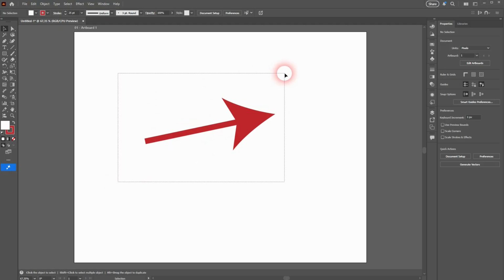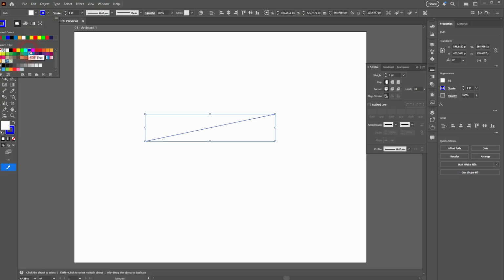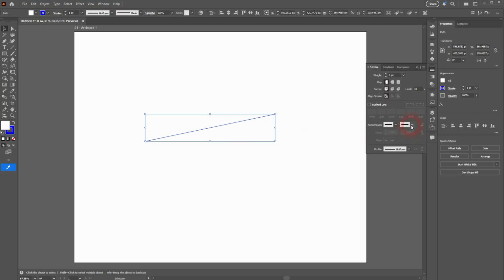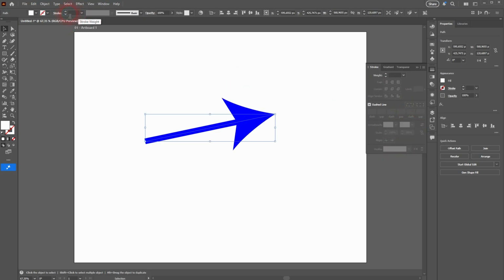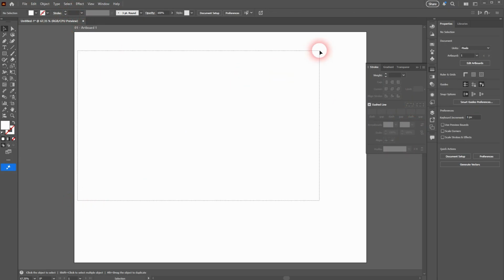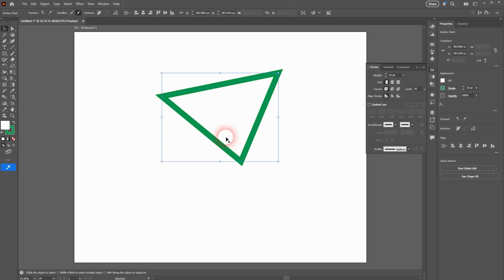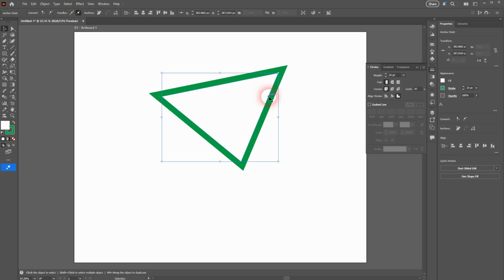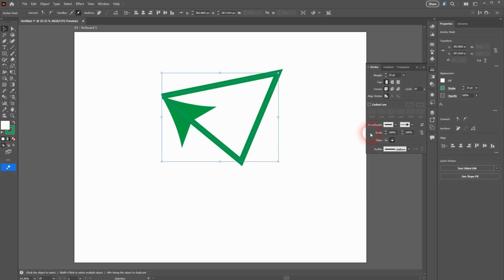Problem Fixing for Arrows in Illustrator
Learning Adobe Illustrator in 365 days - day 32: In this tutorial I'll show you some problem fixes that might help if you can't see your arrows in Adobe Illustrator.